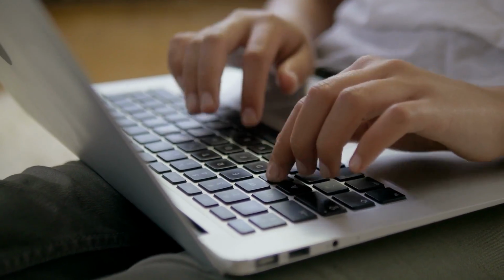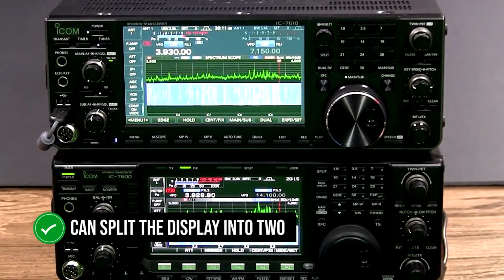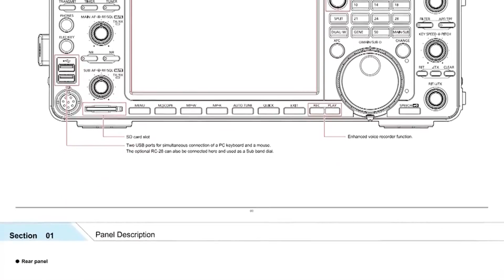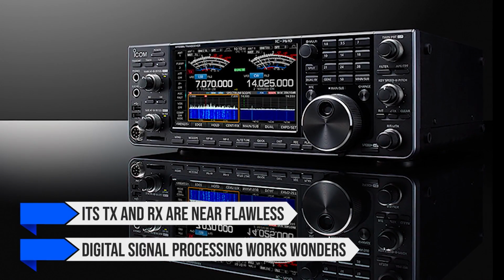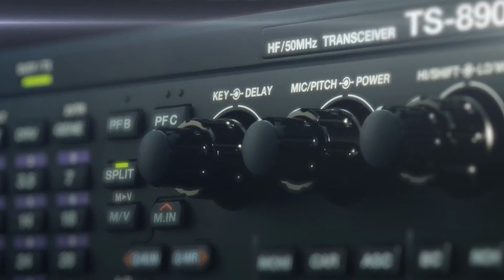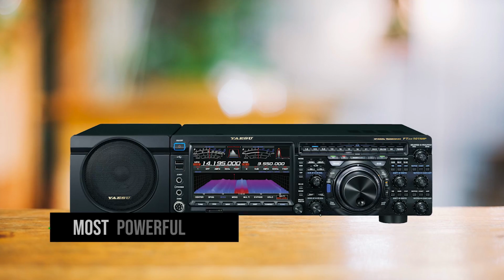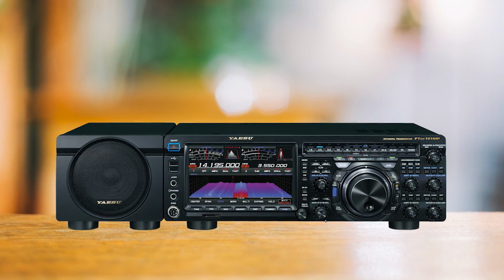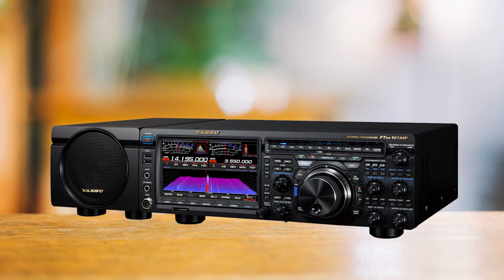The Most Powerful Ham Radios In 2025! (TOP 3)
[paid links]

►Try a FREE Lesson to get your Ham Radio Licenses
►Get a $10 discount for any order you make from Radioddity from this

In this video, we have done an extensive review of the most powerful ham radios and we rated them according to Features, Signal Quality, Ease of Use and Value for Money.

Check detailed buyer guides and reviews of the top radios on our

Affiliate advertising programs designed to provide a means for sites to earn fees by linking to Amazon.com (including international Amazon websites) or WALMART.com or Radioddity.com or hamradioprep.com. If you click any of the links on this page and buy a product on any of these websites we might get a small commission at no cost to you.